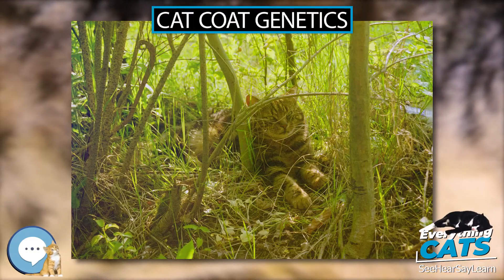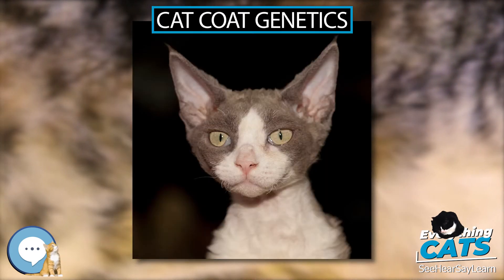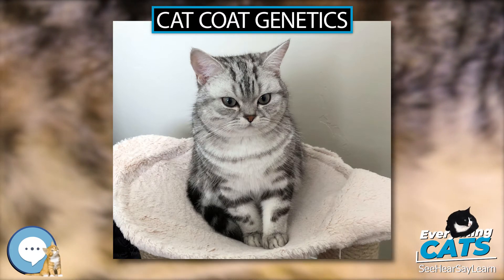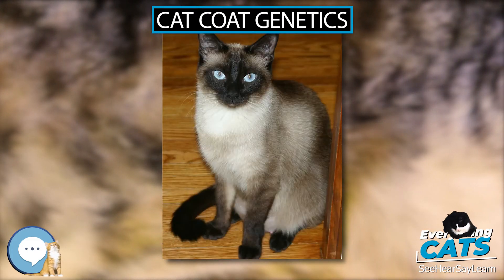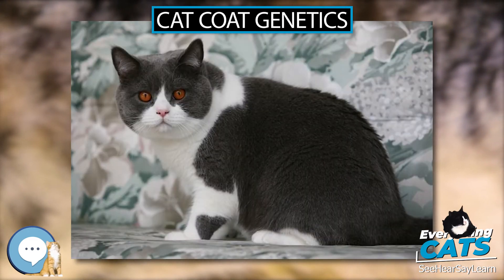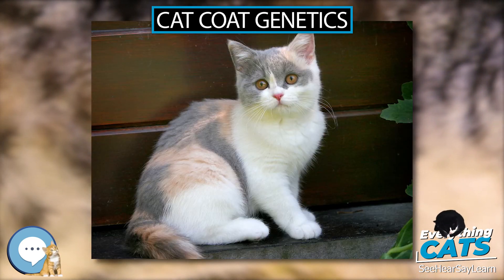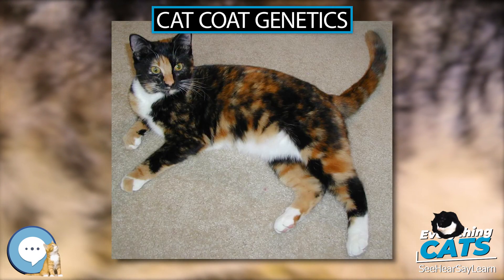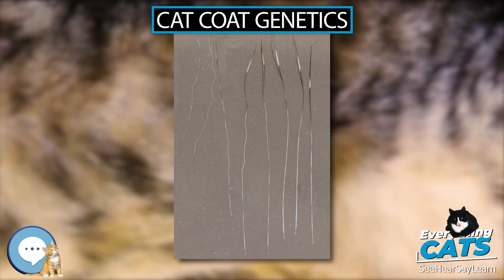Cat coat genetics 🐱🦁🐯 EVERYTHING CATS 🐯🦁🐱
Cat coat genetics determine the coloration, pattern, length, and texture of feline fur. Understanding how is challenging because many genes are involved. The variations among cat coats are physical properties and should not be confused with cat breeds. A cat may display the coat of a certain breed without actually being that breed. For example, a Siberian could wear point coloration, the stereotypical coat of a Siamese.

AmazonBasics Cat Scratching Post and Hammock
Stealing Coin Bank Kitty Cat
The Cat Encyclopedia: The Definitive Visual Guide